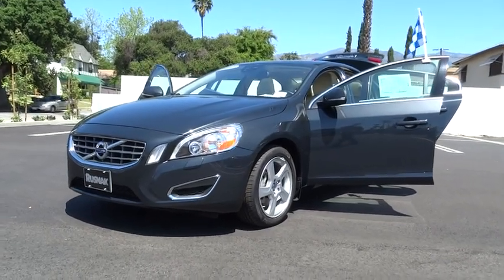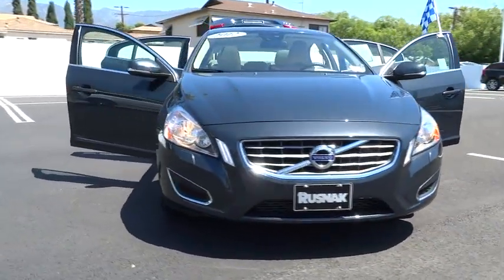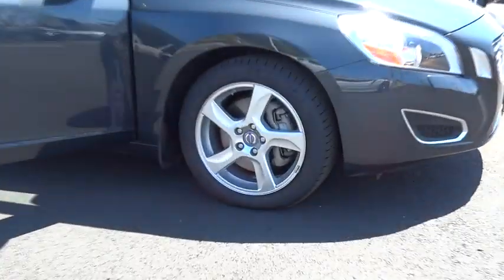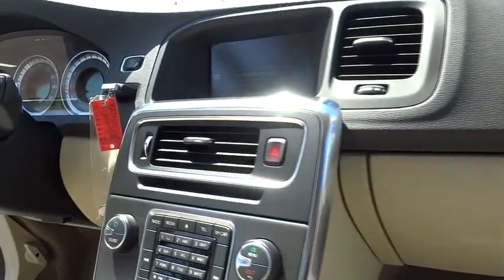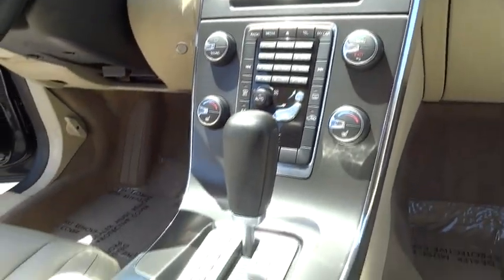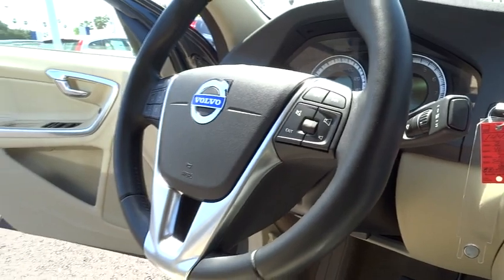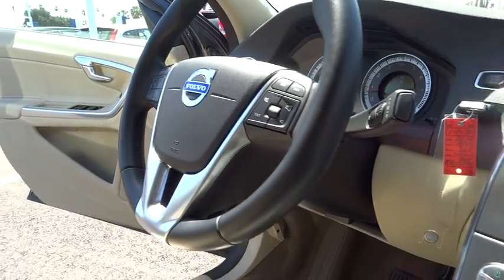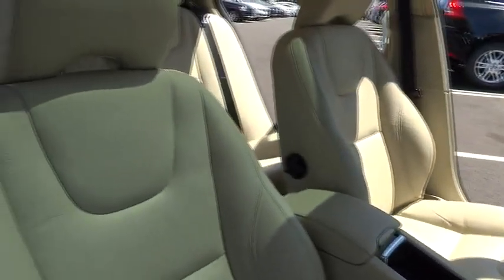2012 Volvo S60 Los Angeles, Pasadena, South Bay, Culver City, Santa Monica, CA 14435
2012 Volvo S60
Rusnak Vovlo: Servicing Los Angeles, California near Pasadena, South Bay, Culver City, Santa Monica, CA.

Rusnak Volvo
2025 E. Colorado Blvd.

Lavishly luxurious, this 2012 Volvo S60 banished all limitations in creating every last detail. With a Turbocharged Gas I5 2.5L/154 engine powering this Automatic transmission, it is a vastly understated expression of your dominion over the open road. It is stocked with these options: P215/50R17 all-season tires, Pwr heated mirrors w/memory, puddle lights, integrated turn signals, tilt function, Advanced stability control (ASC), Halogen headlamps, Central pwr door locks w/trunk release, Volvo Sensus w/integrated 7 color display, Leather shift knob, Tilt/telescopic steering column, Anti-submarine seats, Dual-zone electronic climate control (ECC). Visit Rusnak/ Pasadena Volvo at 2025 E Colorado Blvd, Pasadena, CA 91107 today.